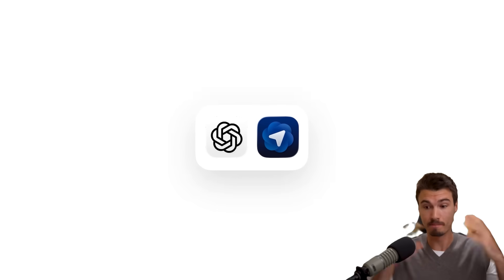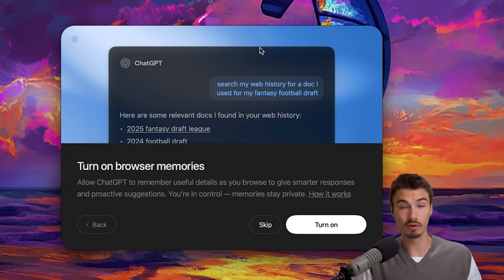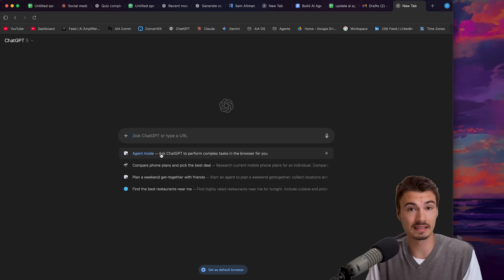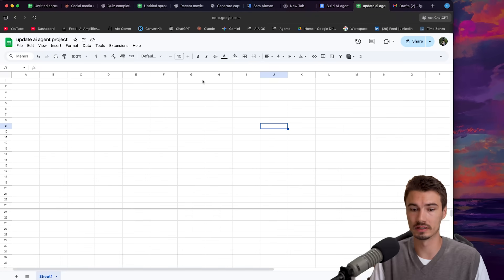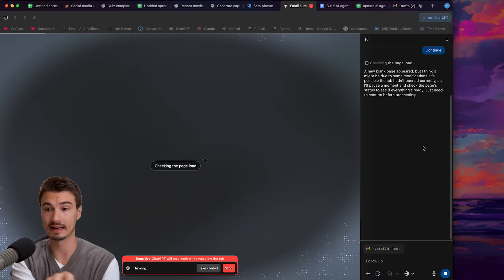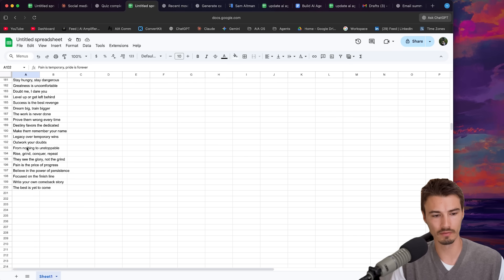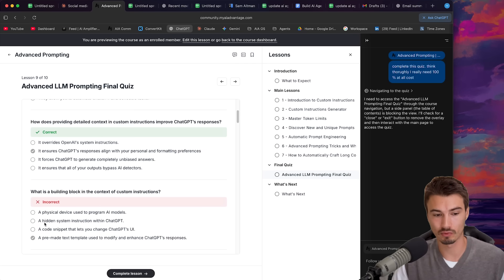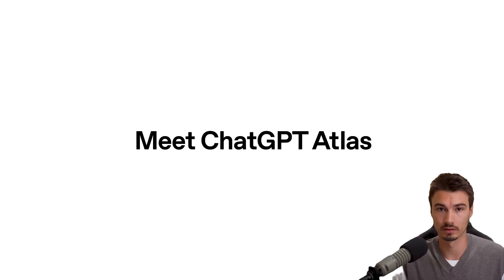Should You Use OpenAI's New Browser?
For all the top AI video models plus the control and collaboration tools you need, check out LTX Studio today!

OpenAI finally released their much-rumored AI browser, and it's called ChatGPT Atlas. In this video, Igor breaks down the good, the bad, and the potentially-security-risky around the new ChatGPT web browser. Enjoy!